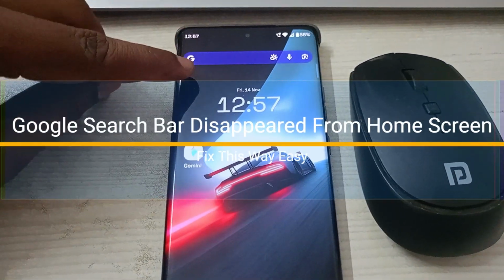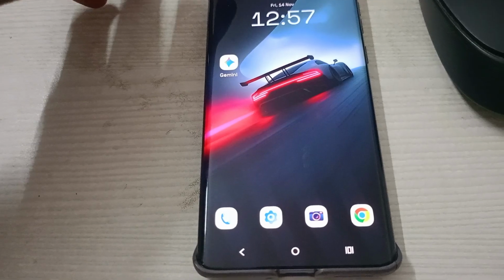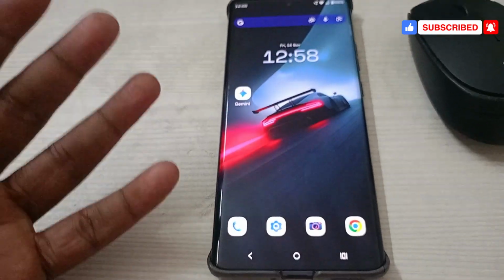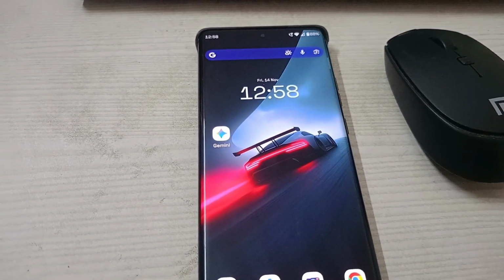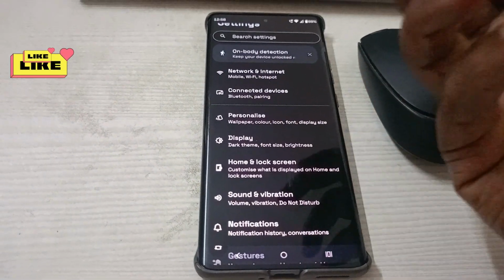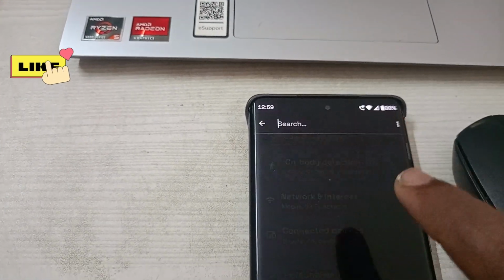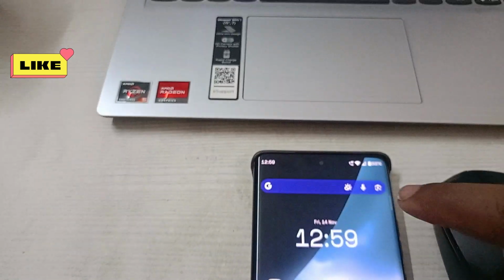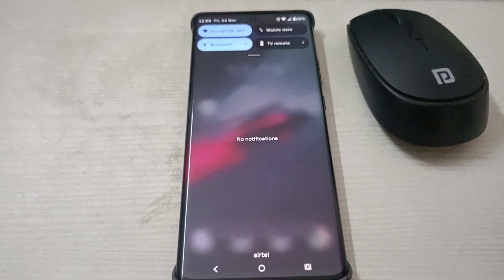Google Search Bar Disappeared From Home Screen, Fix This Way Easy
Did your Google search bar suddenly disappear from your Android home screen, may be due to accidental touch ? Don't panic! This is one of the most common issues after an accidental drag or a recent system update, but the fix is incredibly simple.

This quick, step-by-step tutorial shows you the easiest way to restore the Google search widget to your home screen on any Android phone (Samsung, Xiaomi, Poco, OnePlus, etc.). You don't need to download any apps—the solution is built right into your phone's widget settings!

Watch this video to instantly fix your problem:

✅ The 3-second method to bring back the Google Search Widget using the widget menu.

📱 Android Troubleshooting: Why the Google search bar disappeared in the first place (It was likely dragged off!).

⚙️ The Chrome/App Fix: What to do if the widget isn't showing in your widget list. you can just lock your home screen layout so that next time google search bar wont get disappeared.

❌ Widget Locked? How the Home Screen Layout Lock might be preventing you from adding the widget (and how to unlock it).

🚀 Boost Productivity: Restore your instant search access for quick information retrieval.

Stop manually opening the Chrome app just to search! Restore your home screen functionality today.